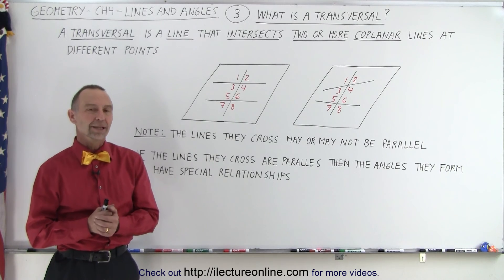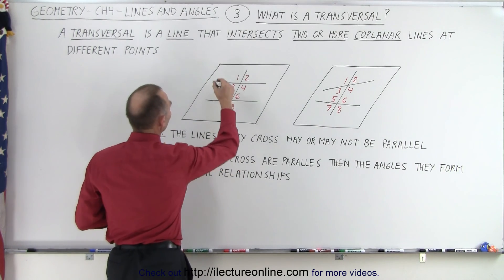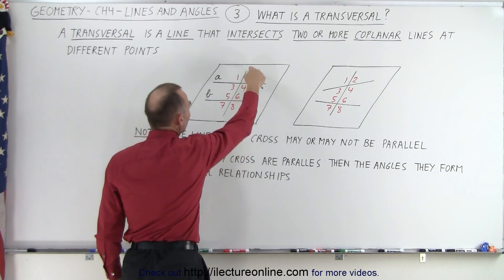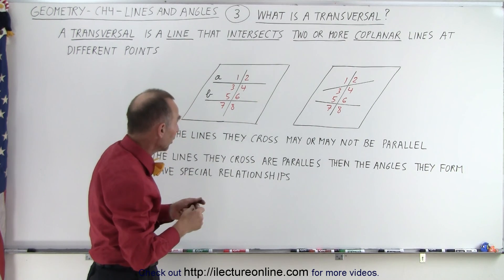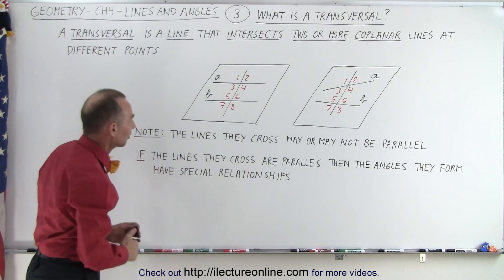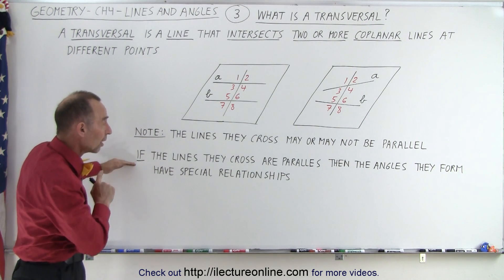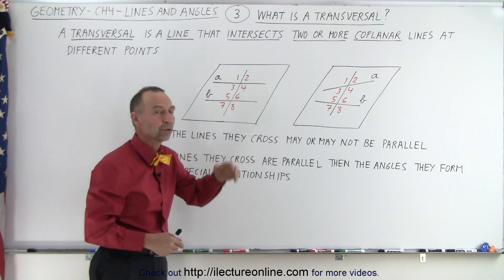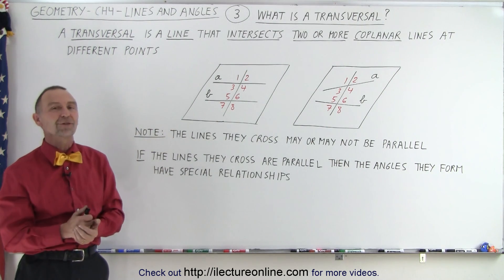Geometry - Ch. 4: Lines and Angles (3 of 37) What is a Transversal?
In this video I will define and explain the 4 angle relationships formed by transversals: alternate interior, alternative exterior, consecutive interior, corresponding angles.